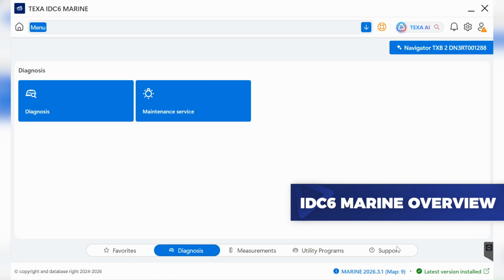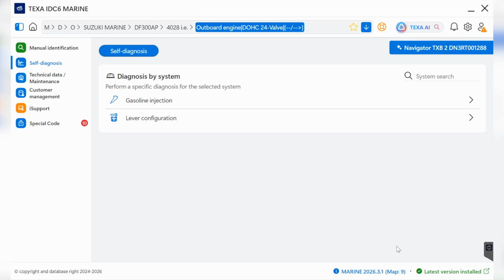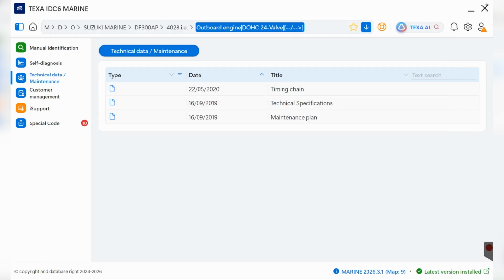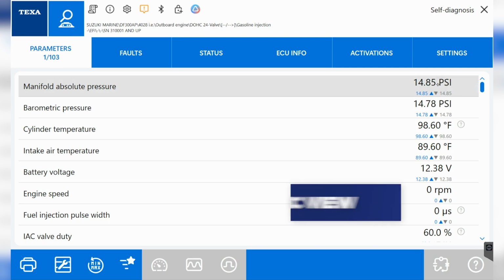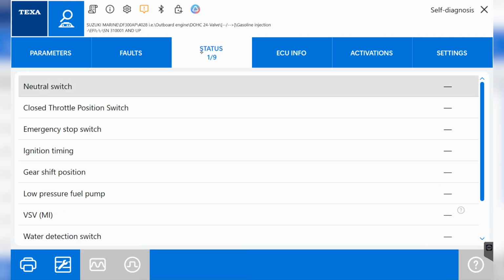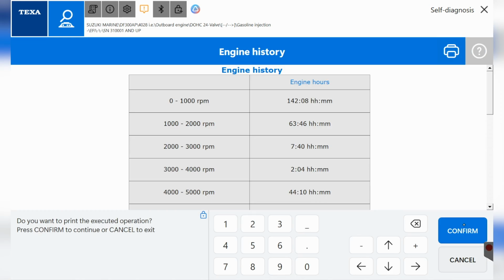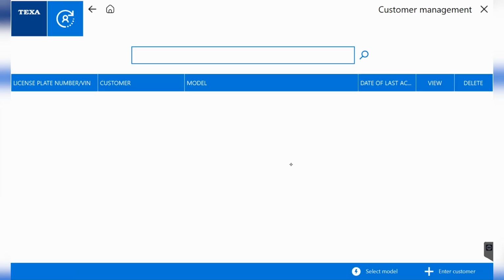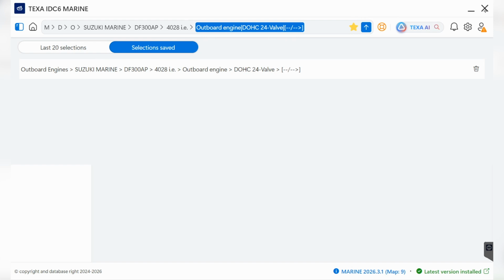TEXA: IDC6 MARINE (Walkthrough / Tutorial)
⚓ Get a full walkthrough of IDC6 Marine!

From start to finish, Chris breaks down the platform, key features, and how TEXA helps technicians diagnose outboard engines, inboard engines, personal watercraft, and more with confidence. Whether you're checking systems, viewing live data, or navigating through powerful diagnostic functions, IDC6 Marine is built to keep your shop moving!

Watch the full overview and see how TEXA makes marine diagnostics smarter, faster, and more complete 🔧🌊